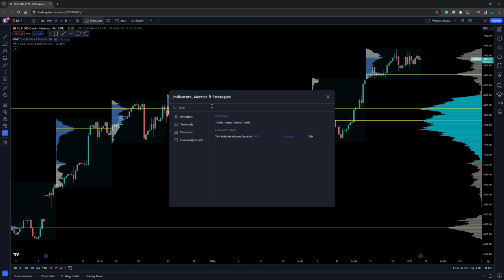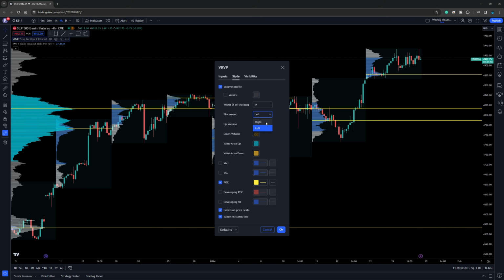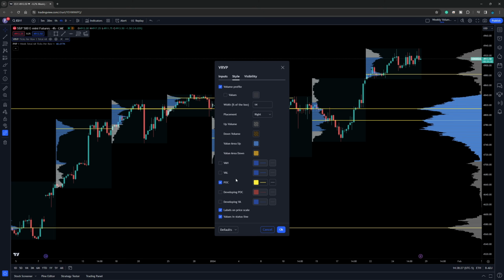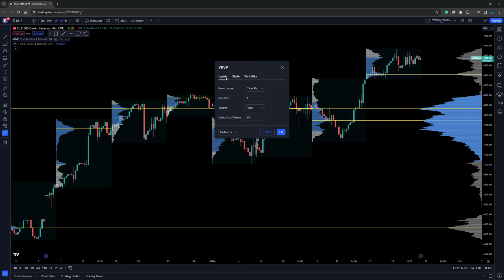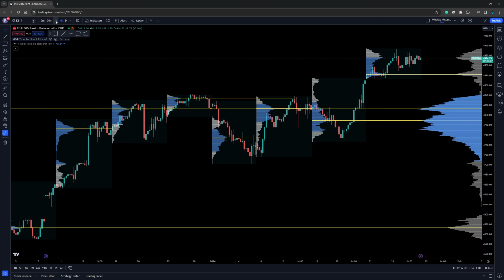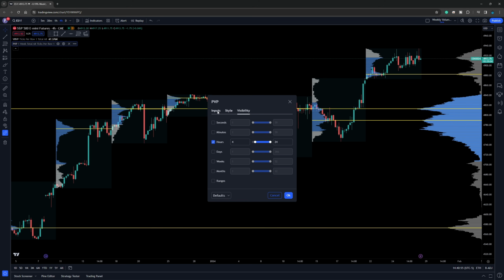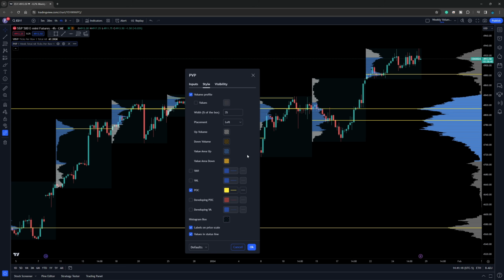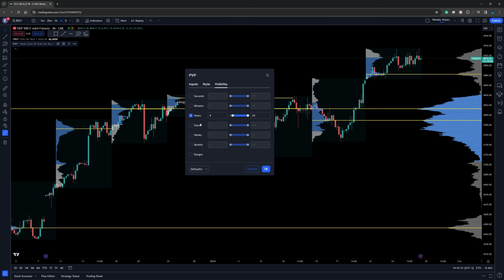Volume Profile On TradingView For Higher Time Frames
In this video I will share how to set up volume profile for trading and analysis on the higher time frame charts.